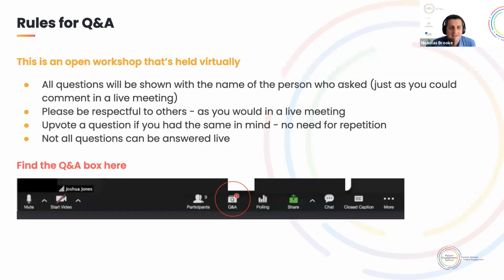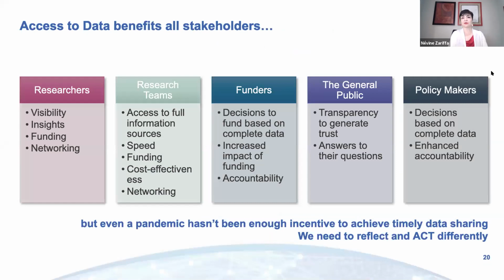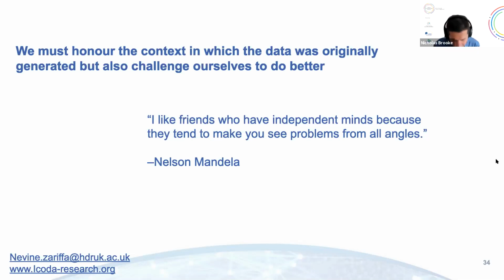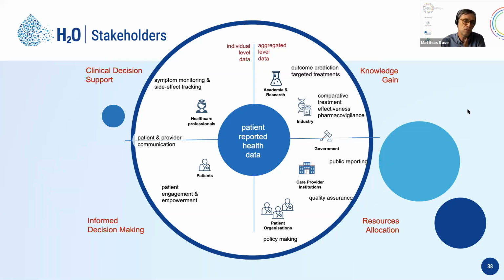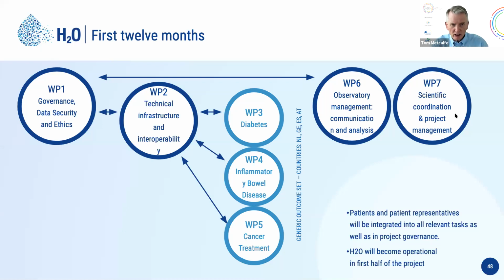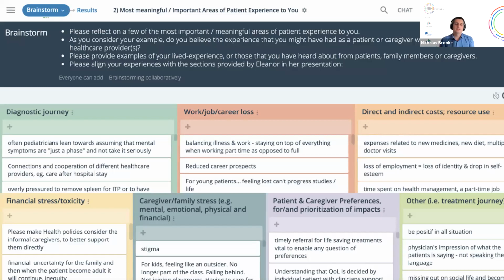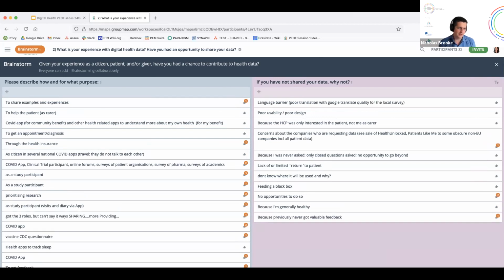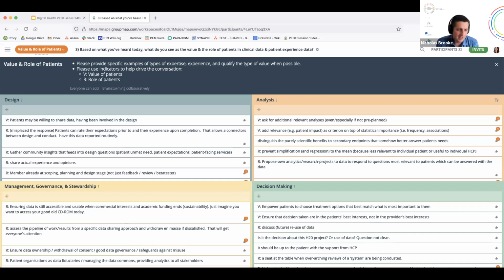PEOF 2021: Navigating Digital Health: Shaping Guiding Principles for a Responsible Data Model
The Patient Engagement Open Forum 2021
Session held on: June 23, 2021